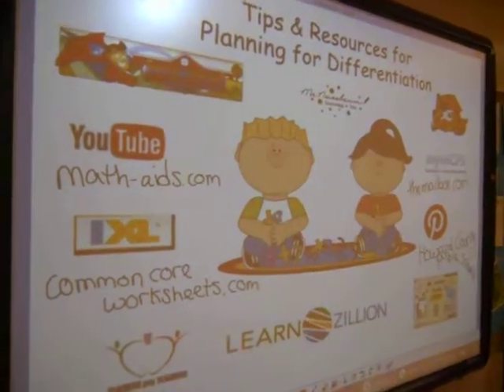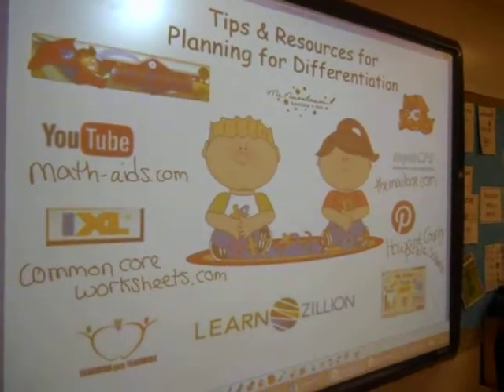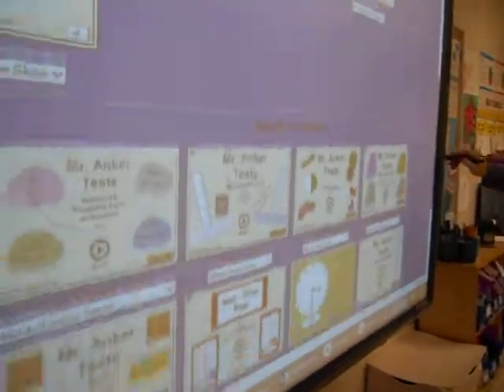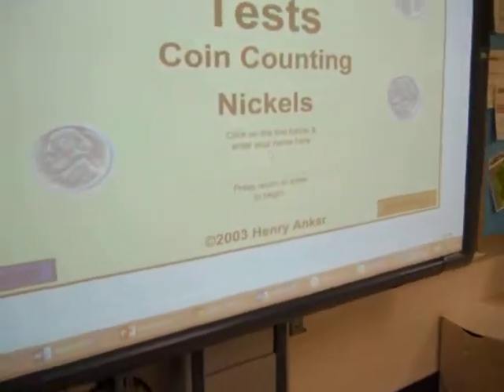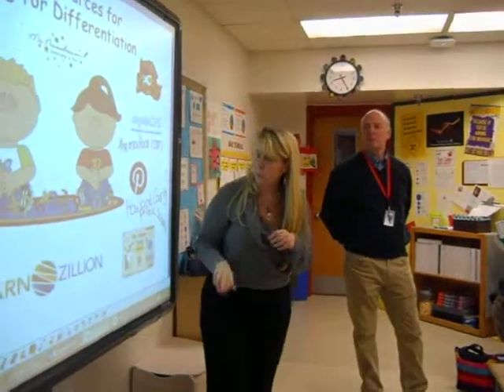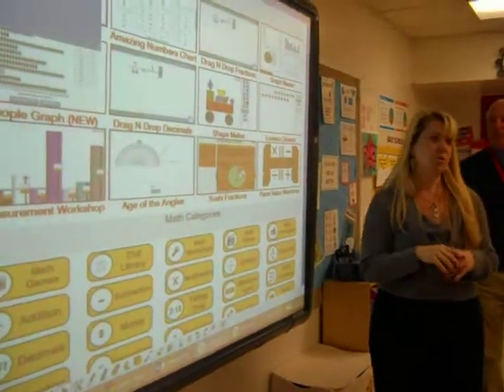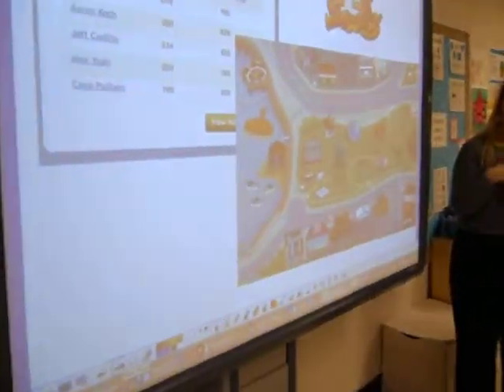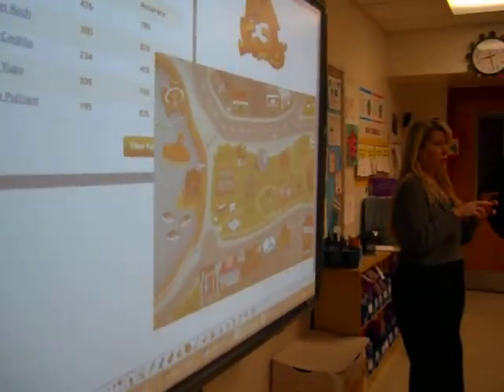Planning PD November 2014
Staff share strategies and tips on Planning with colleagues at our  November, 20 2014 Macro PD. Kudos to all who presented and participated. It's a treasure to learn from others.